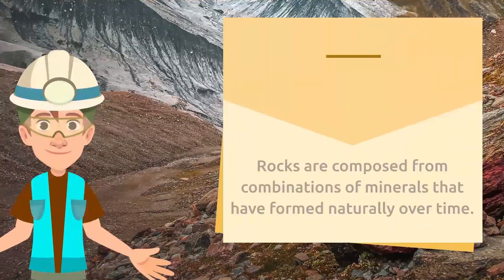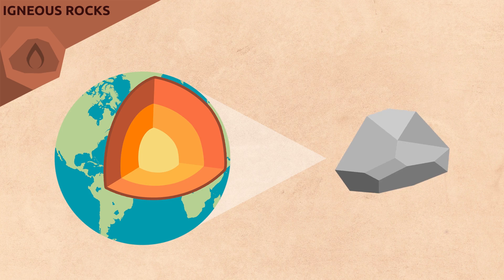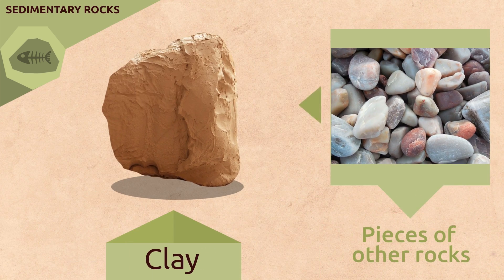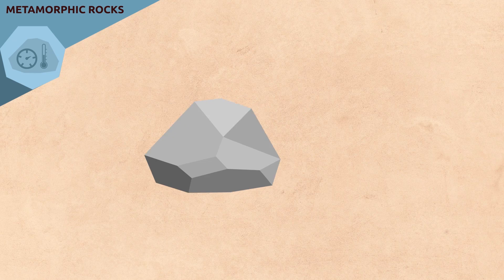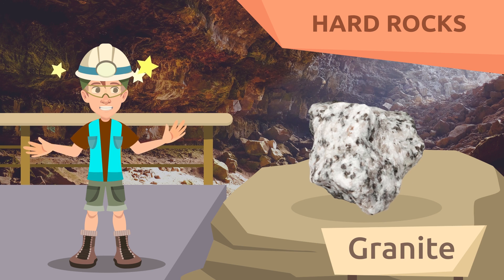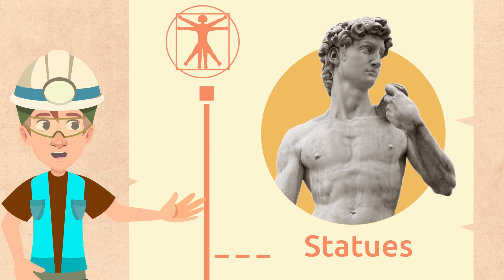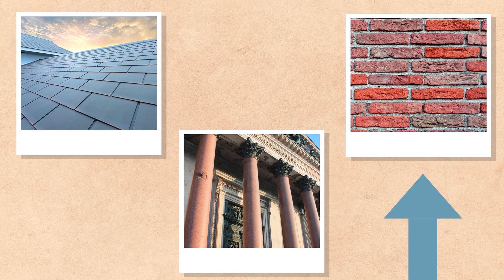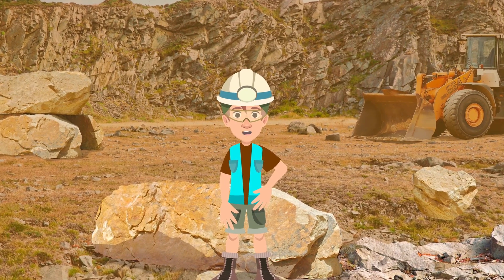ROCKS - Formation, Classification and Uses - Science for Kids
Educational video for children to learn what rocks are, what they are made up from and how we classify them. On the basis of their origin, rocks can be classified as igneous, sedimentary and metamorphic. Rocks can also be classified based on their hardness. There are hard rocks, soft rocks and liquid rocks. Children will look at examples for each one of these groups. They will also discover in what ways rocks have been used since prehistoric times. This video belongs to a collection of Science videos for children and is an excellent resource for elementary school.